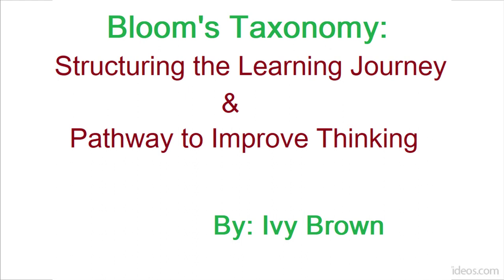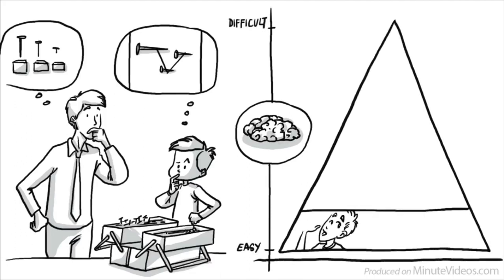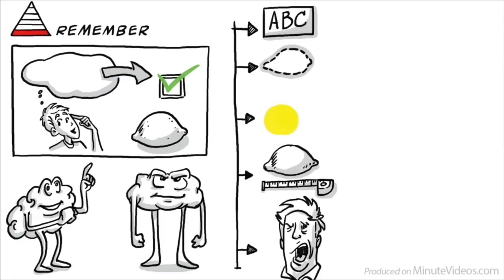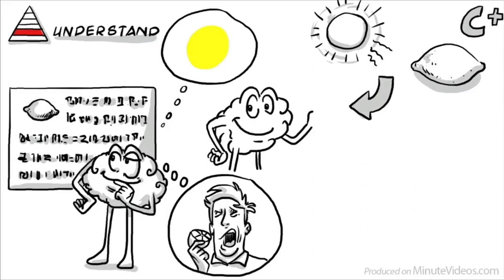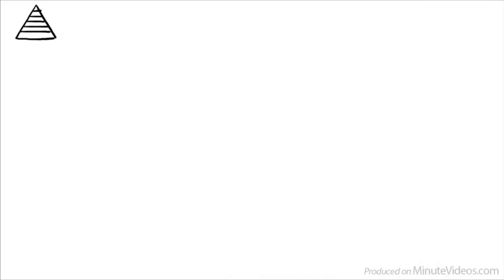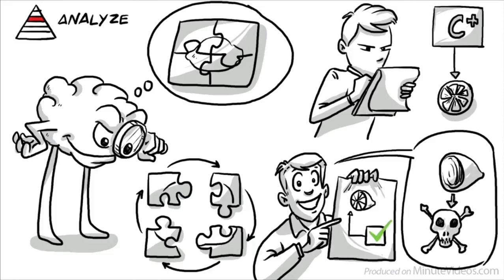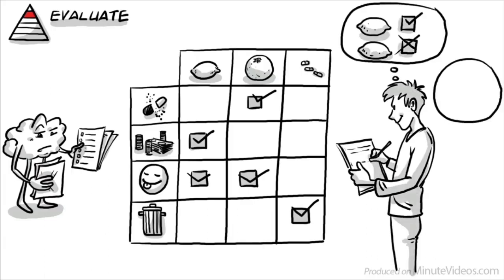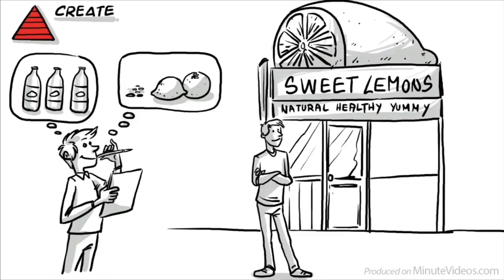Excellent Example of Implementation of Bloom's Taxonomy I By Ivy Brown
Bloom's taxonomy is a set of three hierarchical models used to classify educational learning objectives into levels of complexity and specificity. The three lists cover the learning objectives in cognitive, affective and sensory domains. The cognitive domain list has been the primary focus of most traditional education and is frequently used to structure curriculum learning objectives, assessments and activities. Bloom's taxonomy serves as the backbone of many teaching philosophies, in particular, those that lean more towards skills rather than content. Bloom's taxonomy can be used as a teaching tool to help balance evaluative and assessment-based questions in assignments, texts, and in-class engagements to ensure that all orders of thinking are exercised in students' learning, including aspects of information searching.
*Source-Wiki-Pedia